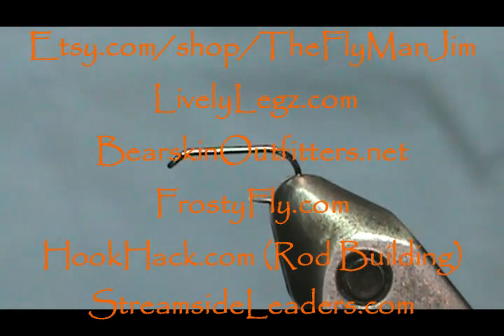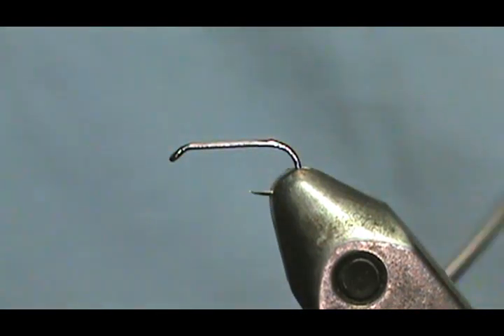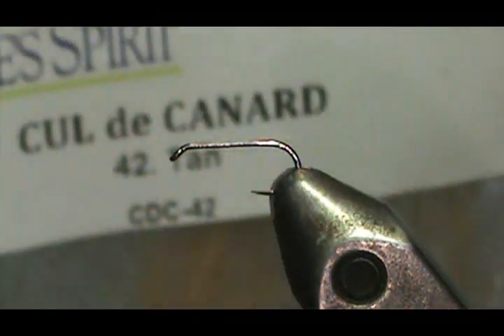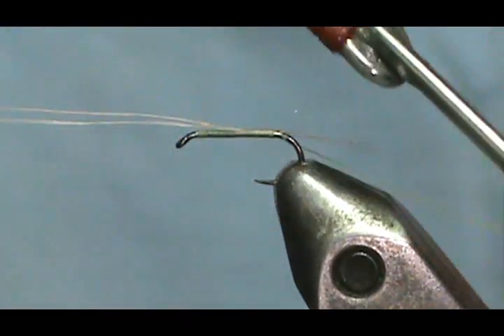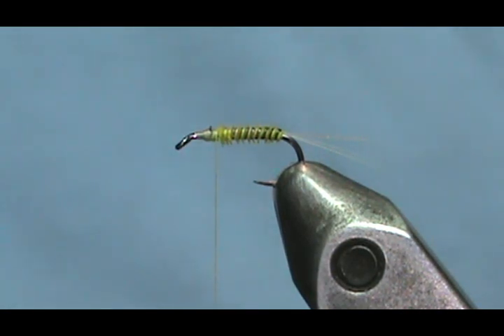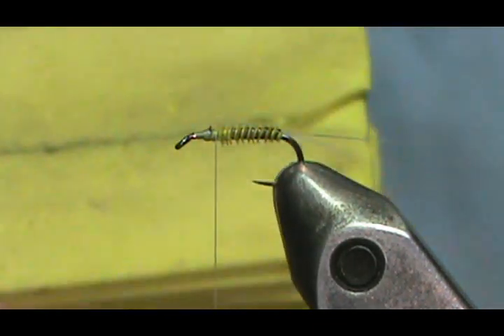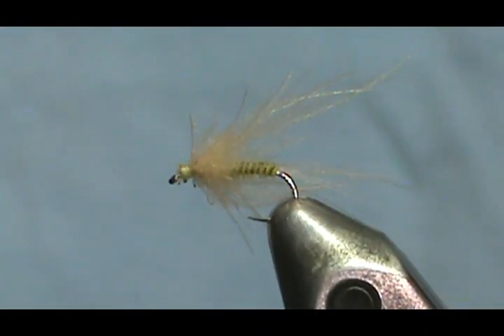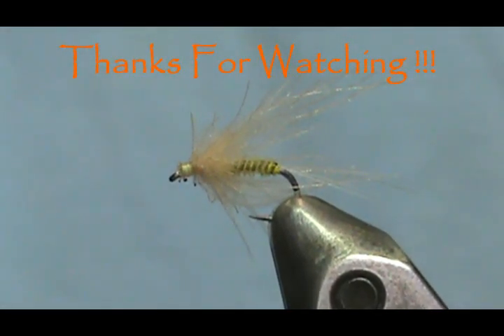Fly Tying a Quill Body Sulpher Flymph with Jim Misiura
Hook : Std Dry #12 #18
Thread : Light Yellow
Tail : Cream Micro Fibbets
Body : 1 Yellow Quill Barbal  1 Moose Body Hair
Hackle : Tan or Cream CDC